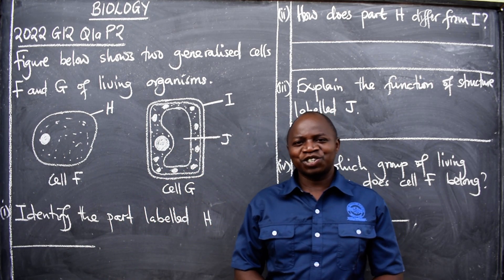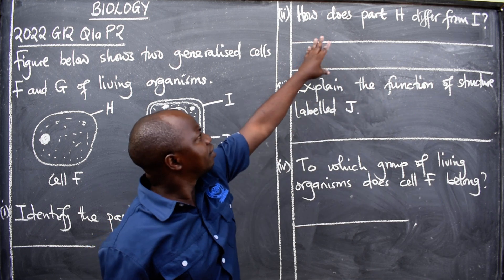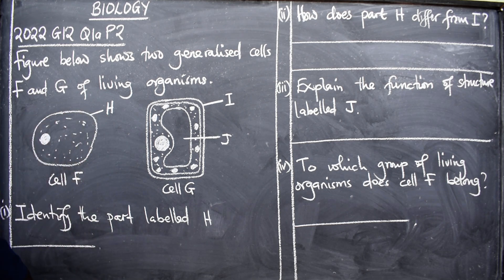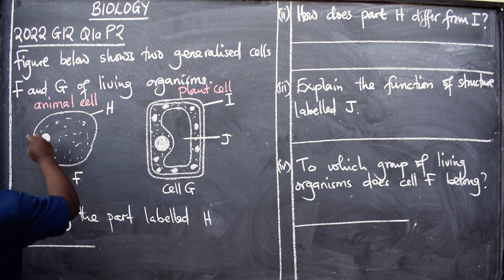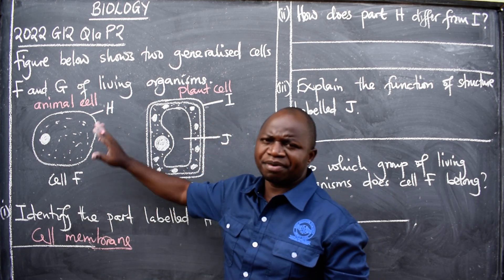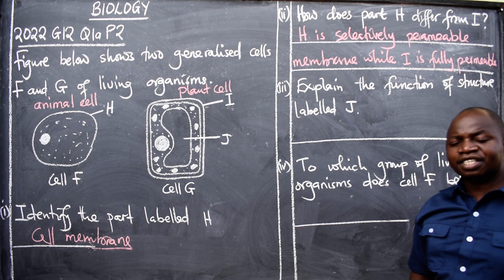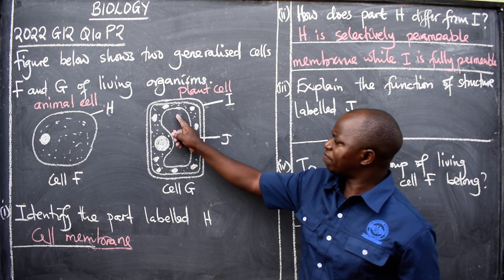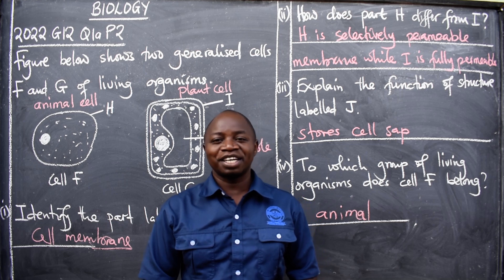BIO 2022 G12 Q1a P2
Biology cell structure and organization